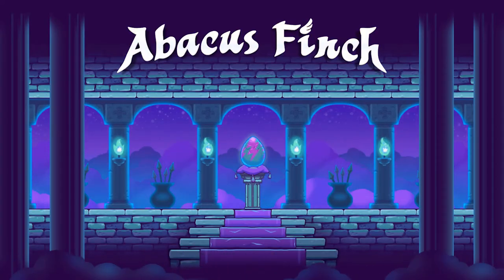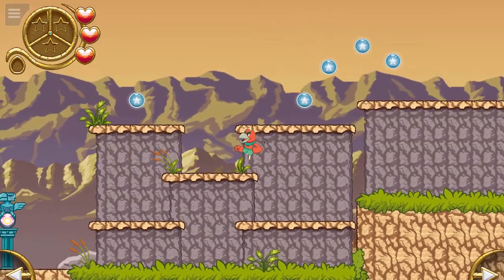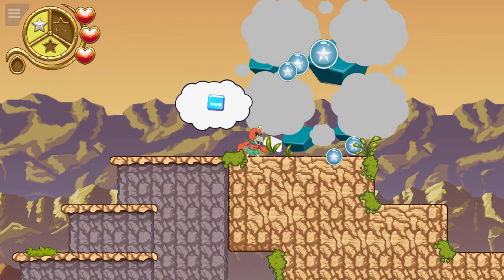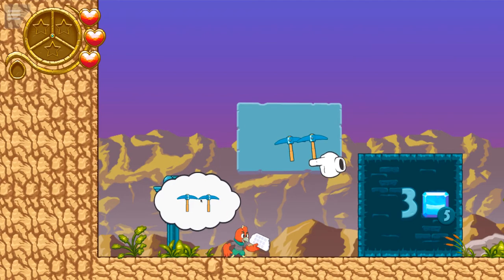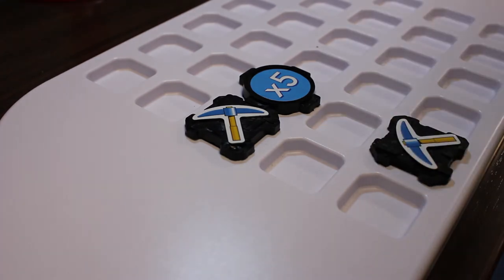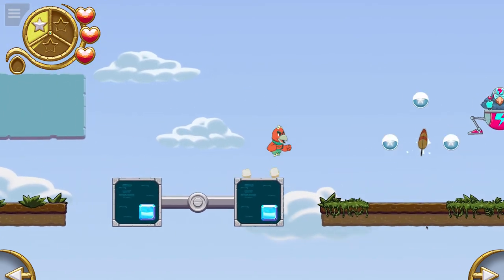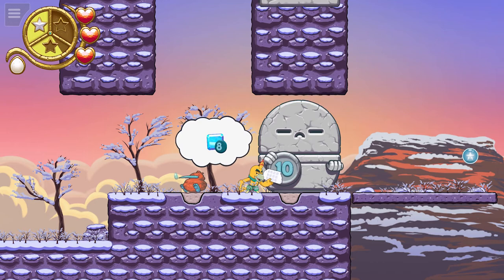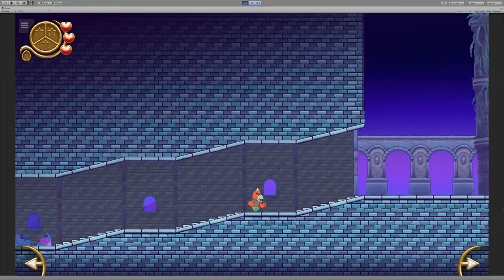Abacus Finch Gameplay